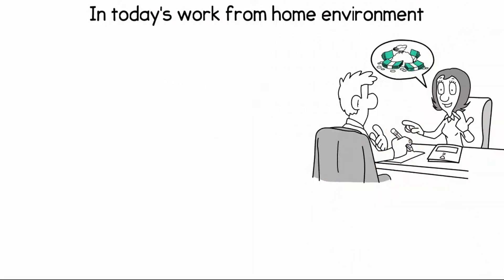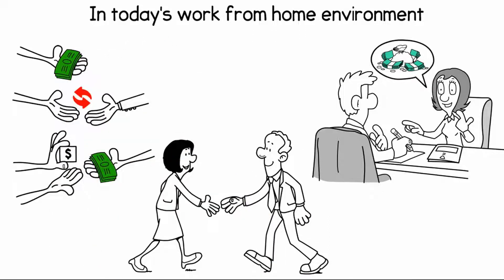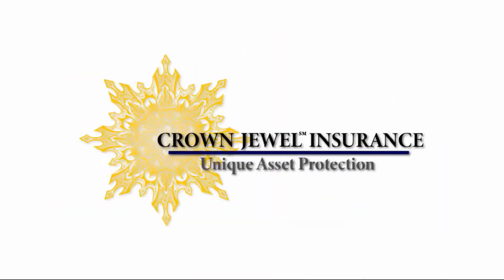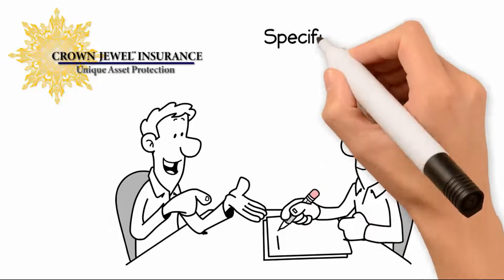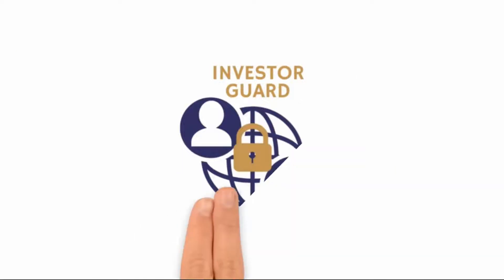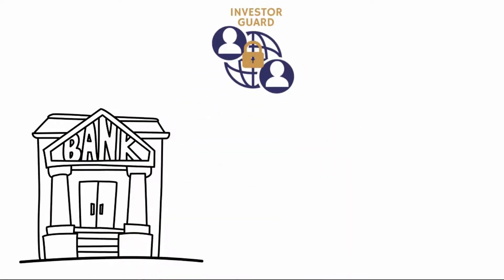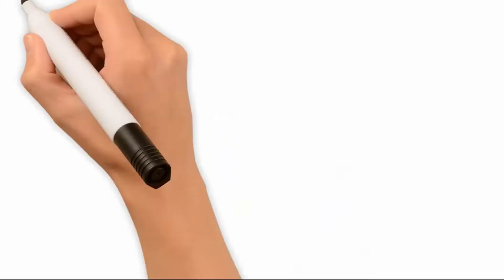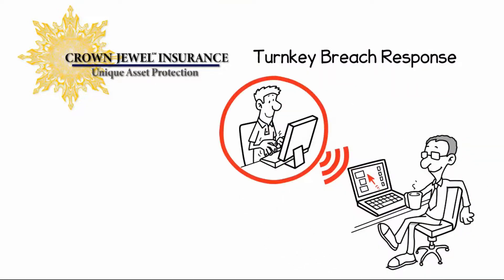InvestorGuard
Making your firm the wealth management platform of choice